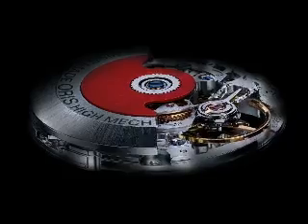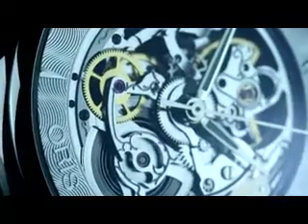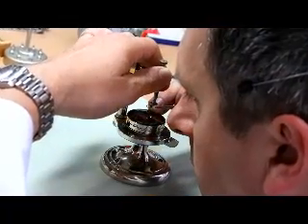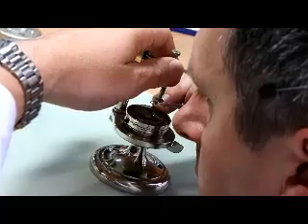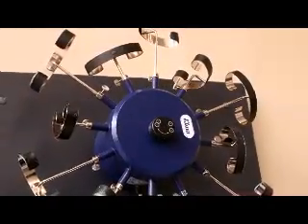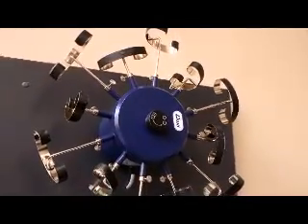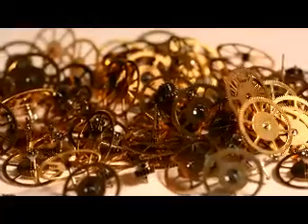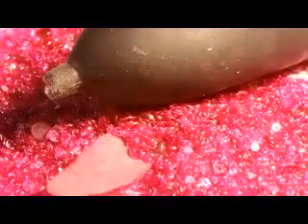Interview with Michael Presser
Smithy interviews Master Watchmaker Michale Presser.  They discuss the processes involved in the CPP tests and Oris watch maintenance.